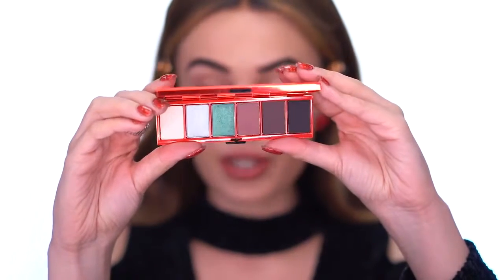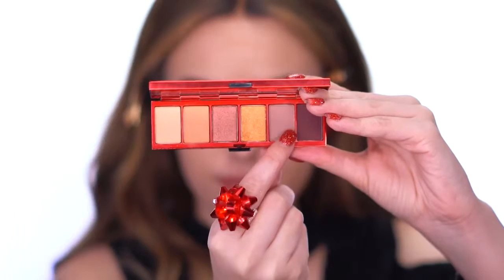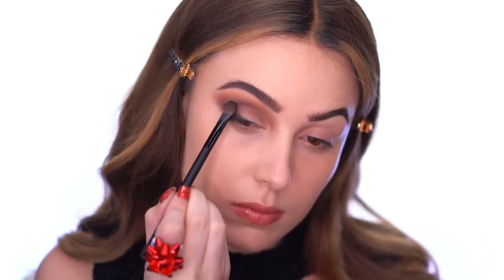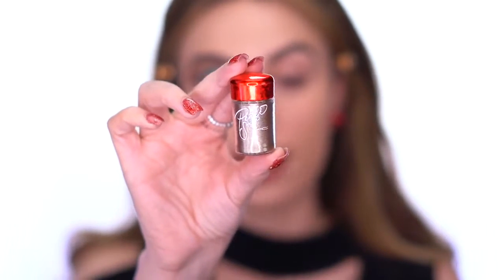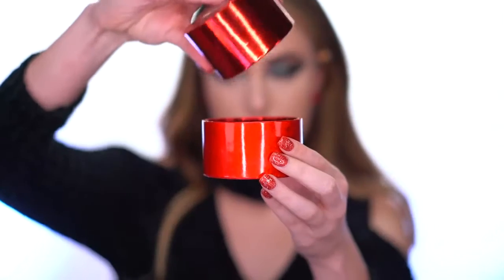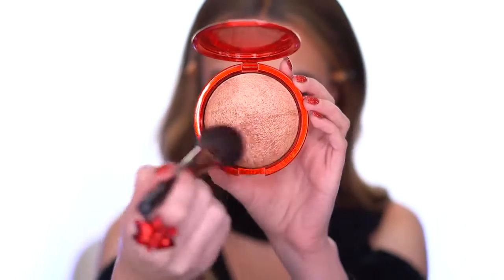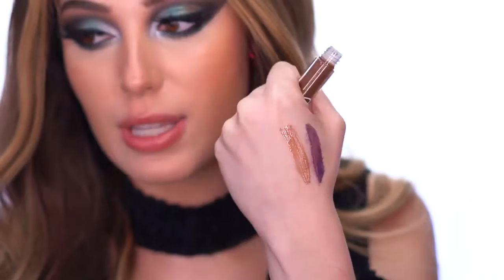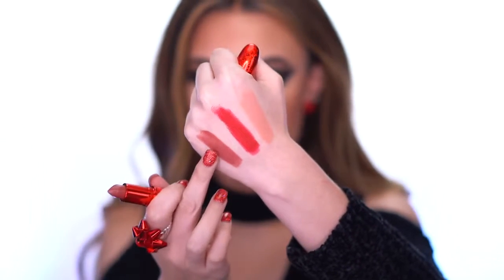| Christmas Party Glam Look | Makeup Tutorial |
142 Colors Eye Shadow Palette
43 Eye Lashes Set
Eye and Lip Makeup Remover
Eye Shadow Matt Palette
Mermaid Makeup Brush Set
Waterproof Eye Makeup Remover
Waterproof Mascara
Waterproof Sweat Eye Shadow
Bobby Pins
Claw Clip
Deluxe Triple Teasing Comb
Elastic Hair Bands
Hair Dressing Scissor Full Set
Hair Sectioning Clip
Microfiber Hair Towel
Strong-hold Hair Spray
Lips Makeup Remover
Lipstick Couture Set Dior
Kiss Proof Lipstick Kit
Waterproof Lipstick Matte Lip Gloss
Estée Lauder Makeup Remover Lotion
Limited Edition Brush Set, Tarte
Maybelline Makeup Cosmetics 200Pcs
The Makeup Primer Spray
The Makeup Setting Spray
Travel Makeup Kit, Generic
Victoria's Secret Makeup Kit
Gel Nail Polish Glitter Nail Art
Magnetic Gel Nail Polish
Manicure and Pedicure Kit
Nail Polish UV LED Temperature Color
Dead Sea Mud Mask for Face & Body
Dr. Spiller Biomimetic Skin Care Vitamin
Extra Dry Skin
Skincare Capsules by Great Skincare
Super Restorative Day Cream
Skincare Bible
Skincare Tips for Better Skin